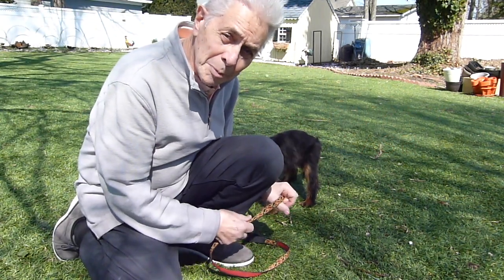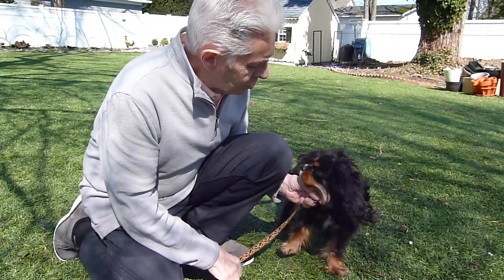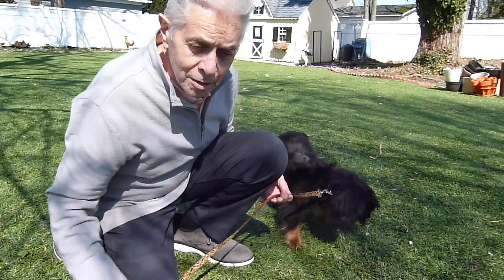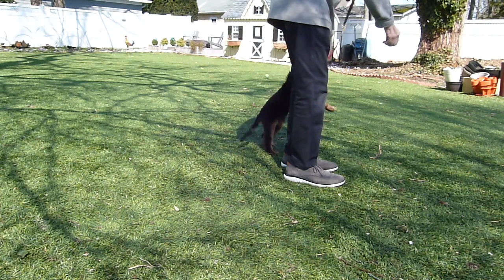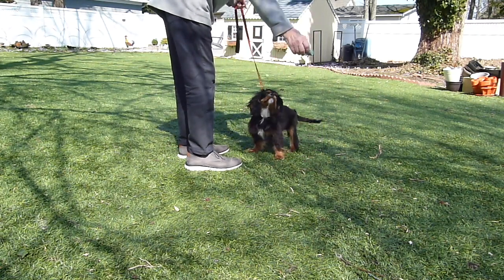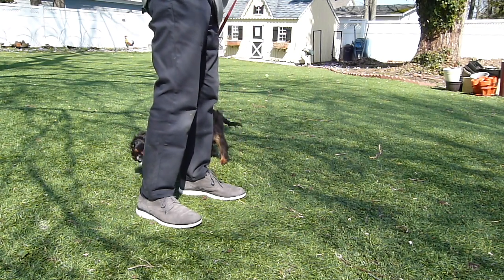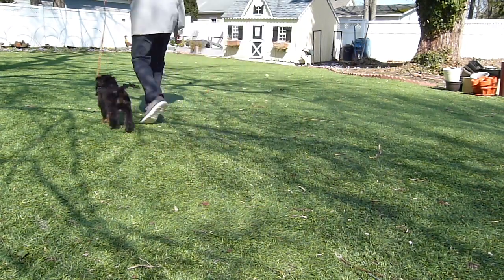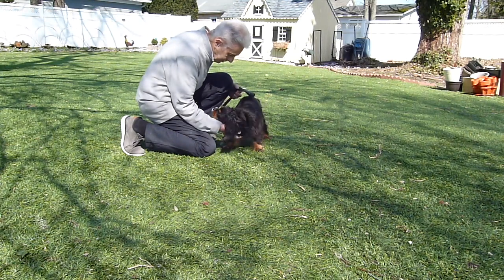Teaching A Puppy To Walk On A Leash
Breeder of Cavalier King Charles Spaniels demonstrates how to teach a puppy to walk properly on a lead and collar, and how to get the puppy to sit. Starring Peppoli the Cavalier!